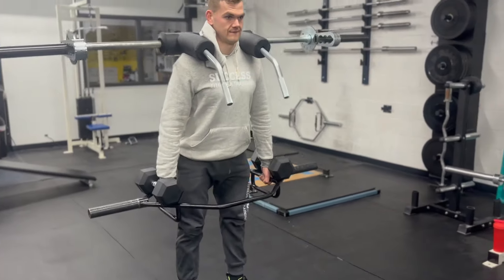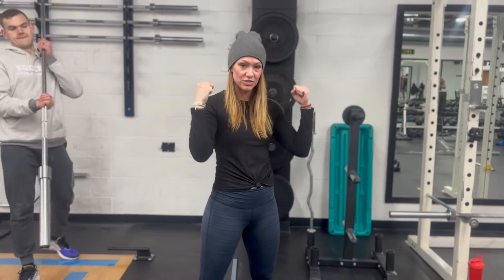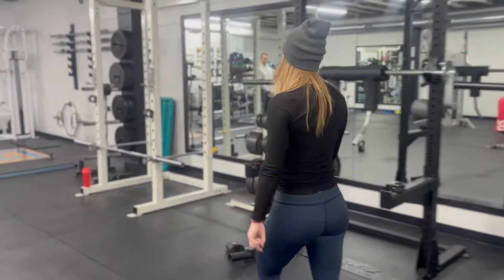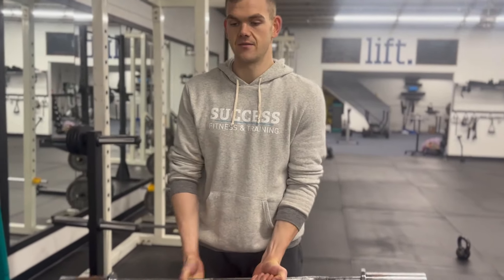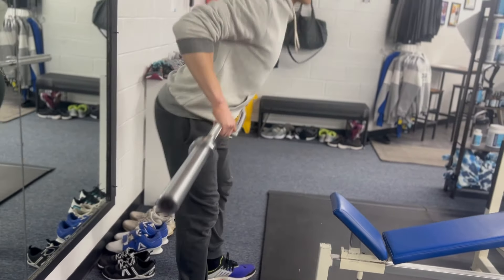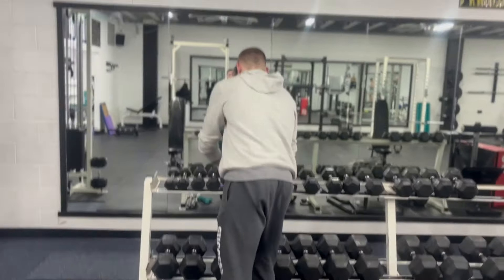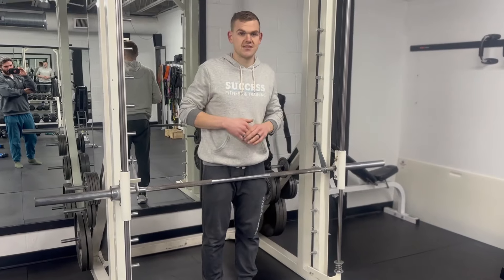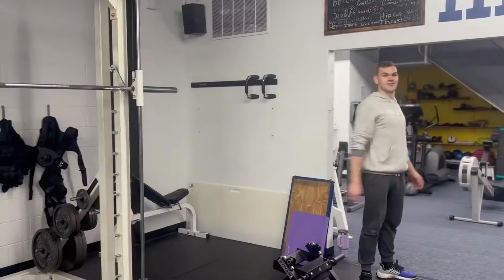Dumbbells vs Barbells (Most versatile tool in the gym??): Unlocking Success Ep 15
Dumbbells, Barbells, and speciality bars explained by Coach Hunter and Coach Grace!  From BEGINNER concepts to more ADVANCED concepts.  Timestamps below!

1:18 Dumbbells
2:05 Barbells
5:43 Deadlift Bar
6:42 EZ Bar
7:32 Cambered Barbell
8:45 Hex/Trap Bar
9:22 Safety Bar
11:10 Smith Machine
12:37 Most versatile tool in the gym?
12:55 Dumbbells vs Barbells?
15:07 Metal Plate vs Bumper Plate

The ongoing story of a humble, private, Minnesota gym on the rise.  Join trainers and clients alike through their SUCCESSES and struggles. Let's grow!!